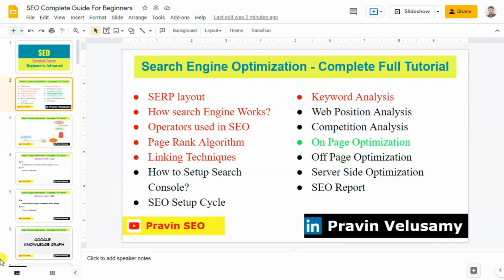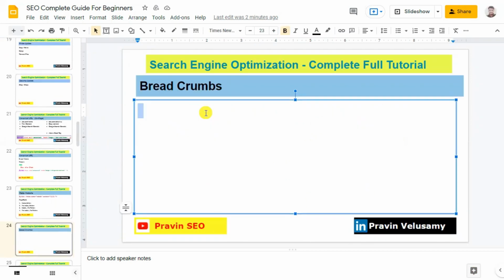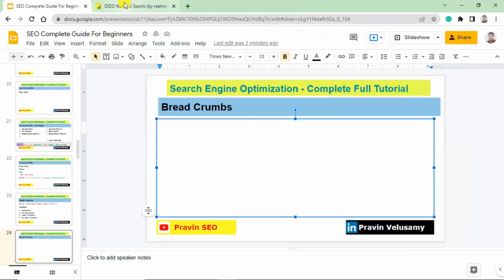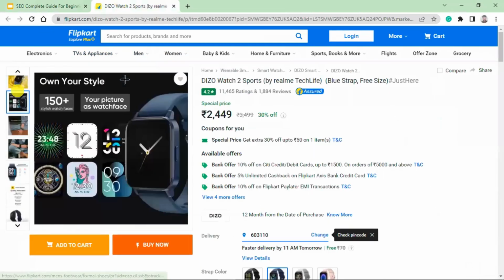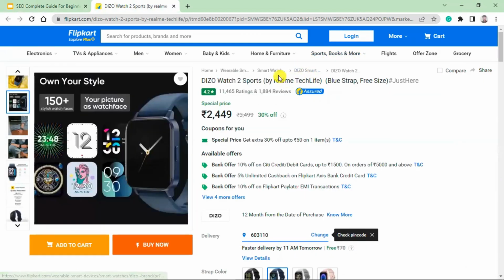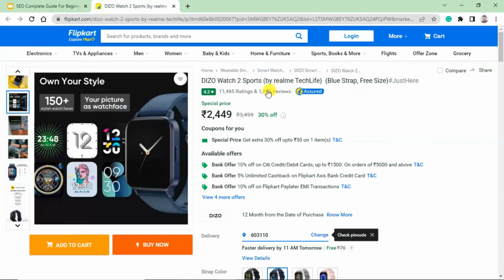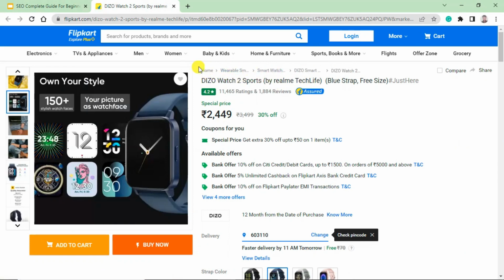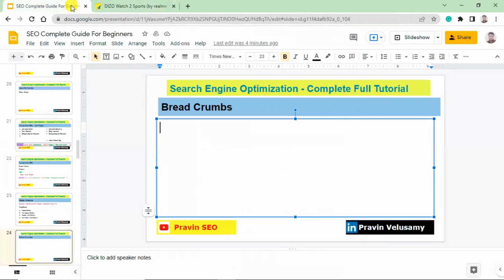Bread Crumbs | ECommerce Website | SEO Complete Course |Pravin SEO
If you want to increase your webpage quality. Here is the video friends, which covered the important topic in On Page.

Hi Friends. I am Pravin.

 Today, this video is about "SEO Complete Course". In this video, the topic covered is  "Bread Crumbs".
Do Watch the video till the end to know what is Breadcrumb and its importance in SEO.